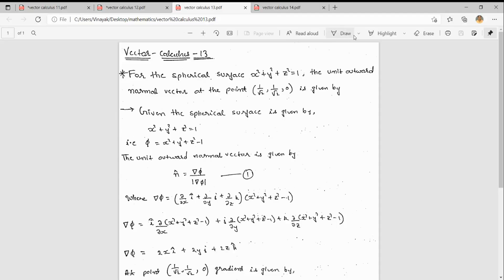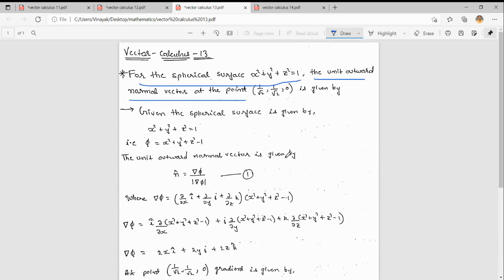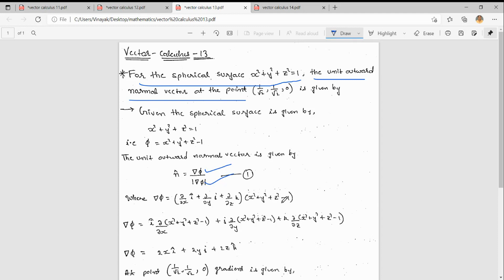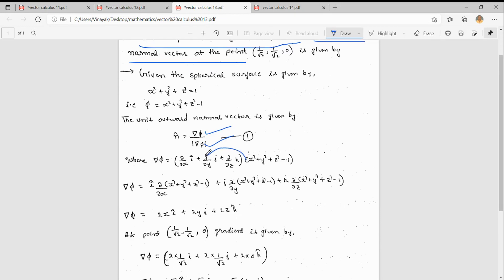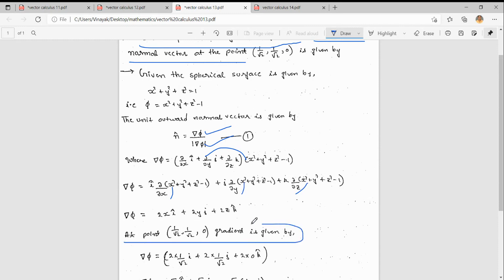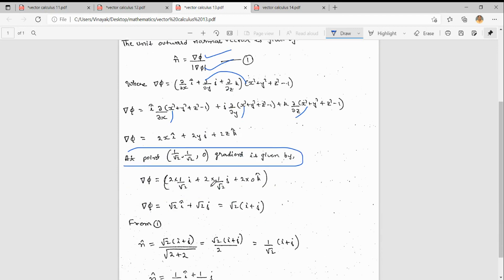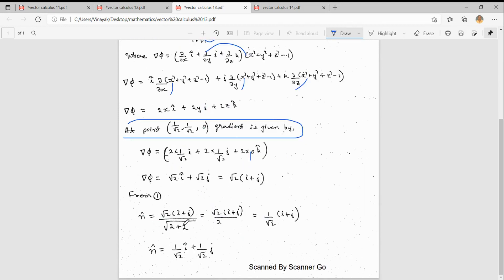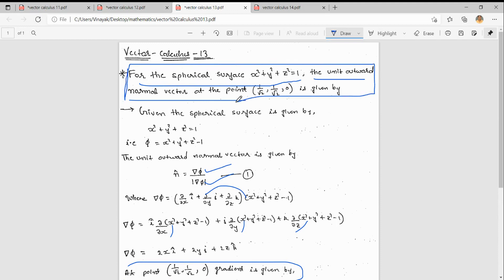PROBLEM ON VECTOR CALCULUS -3 VECTOR CALCULUS # MATHEMATICS BY VINAYAK